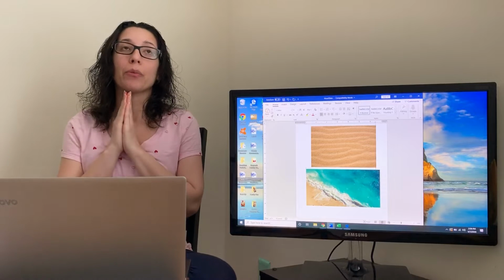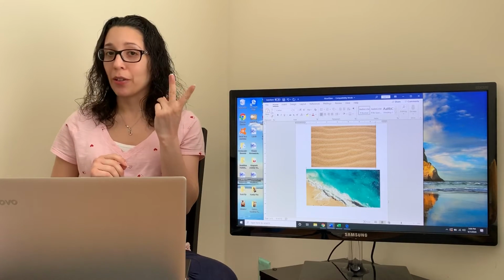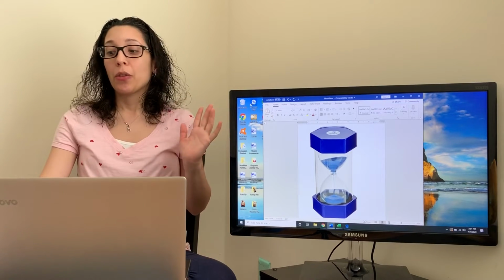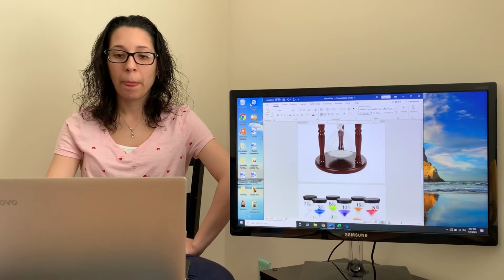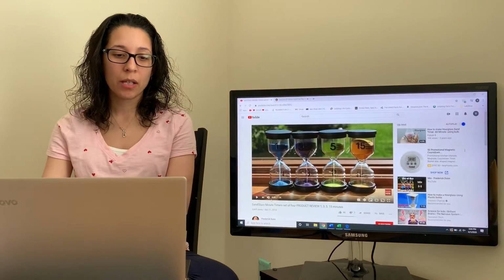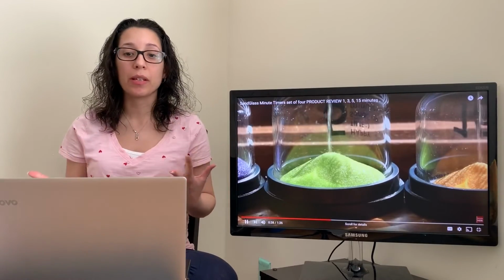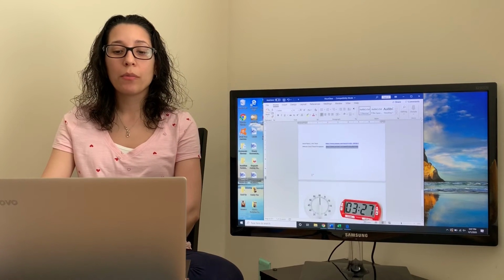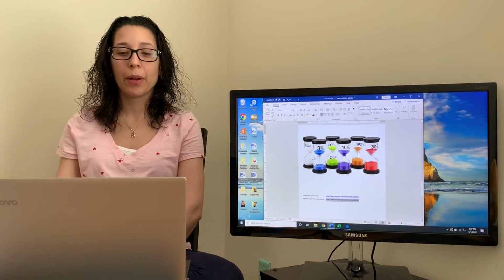Large Group Sand Study 1 - Hour Glass